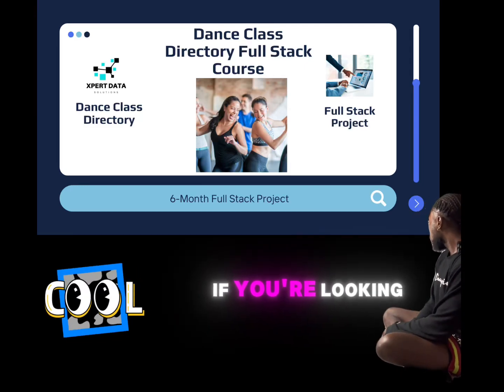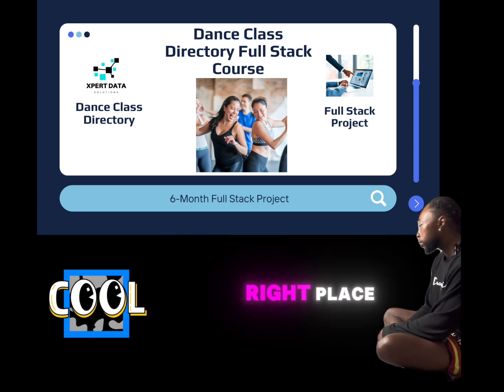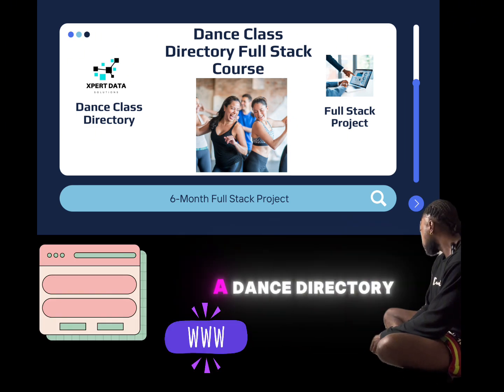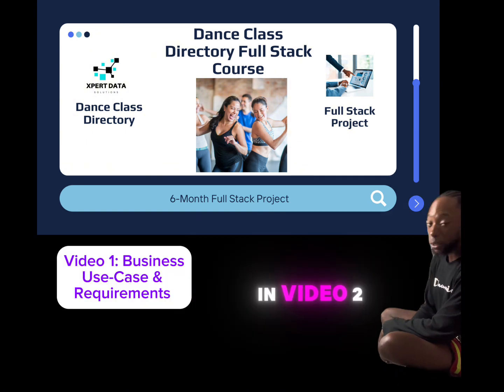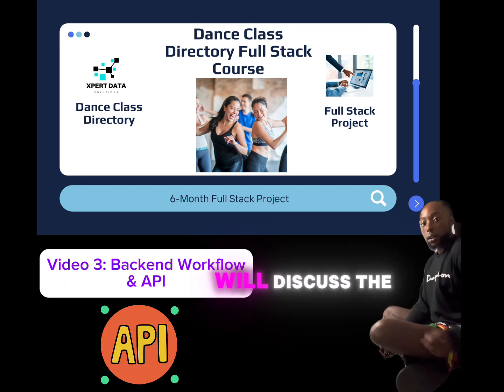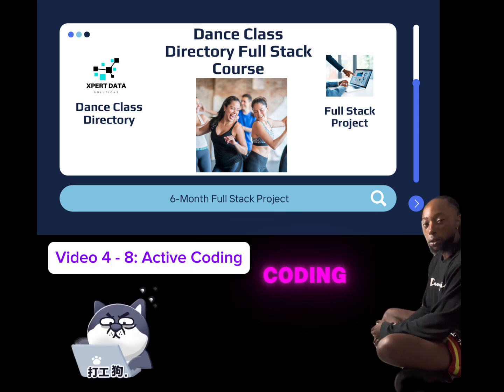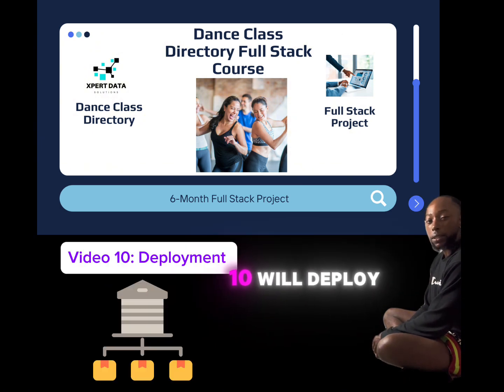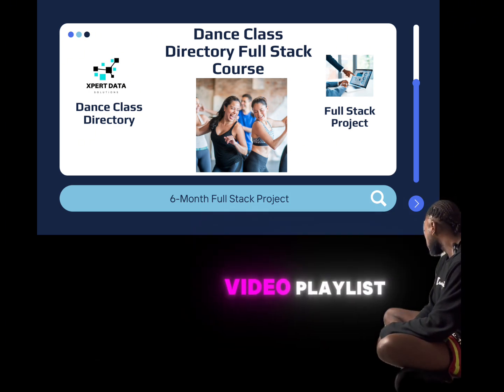Full Stack Course | Dance Class Directory |Web & Mobile App | Playlist Intro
Full Stack Course: Dance Directory

If you’re looking for a full stack course with hands on experience th

at solves real world business problems, you’re in the right place.

In this playlist, we’ll be developing a web and mobile app for a dance directory.

In video 1 we’ll go over the business use-case and goals.

In video 2 we’ll create some mock ups of what the end result might look like

In video 3 we’ll discuss the backend workflow and api

In videos 4 - 8 we’ll do active coding

In video 9 we’ll cover testing

In video 10 we’ll deploy our app to a Linux server